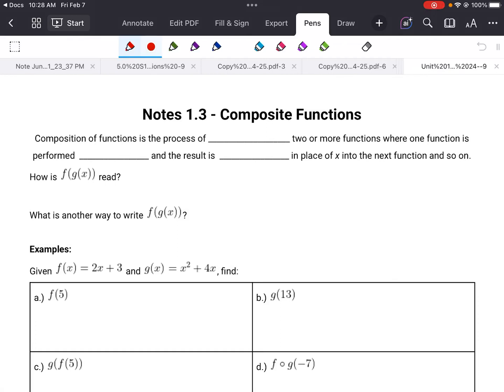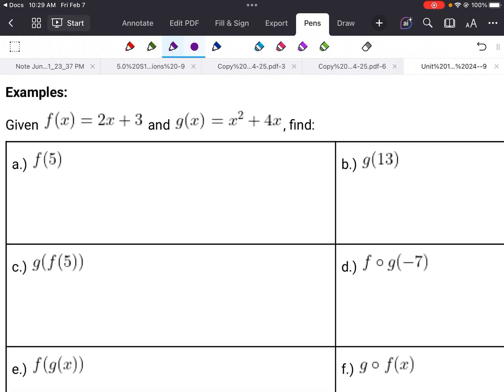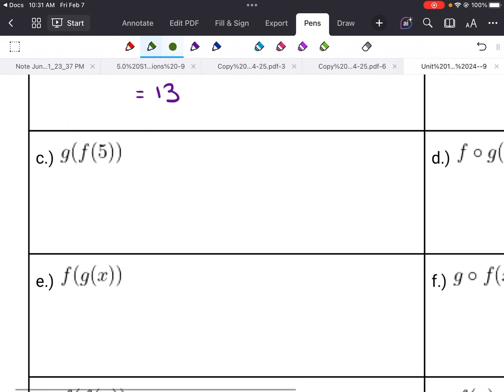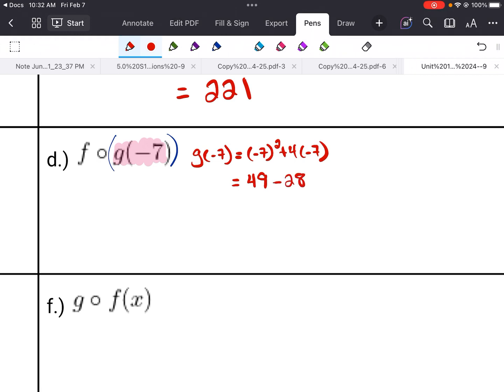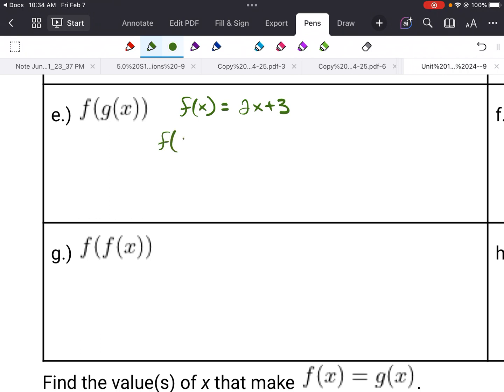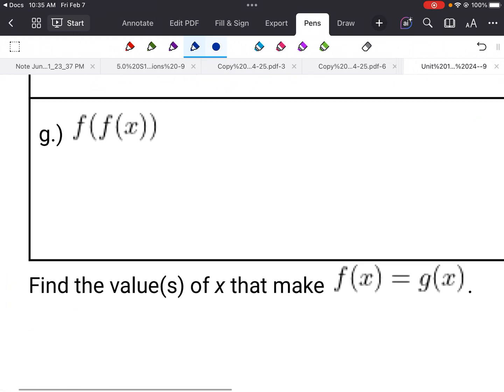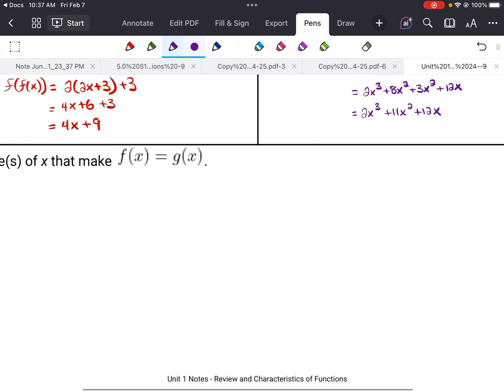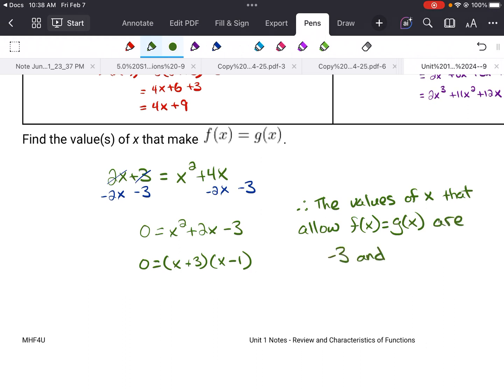MHF4U - Lesson 1.3 - Composite Functions